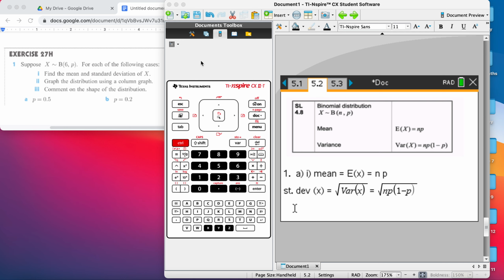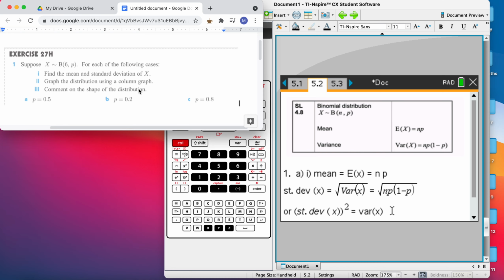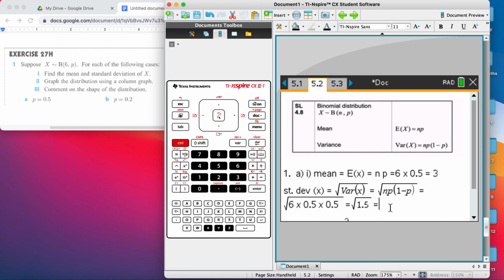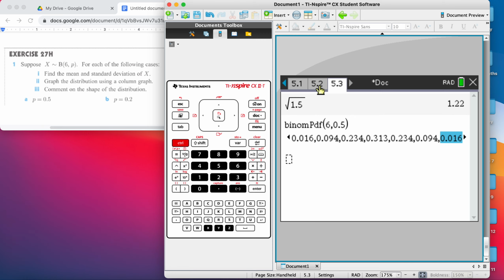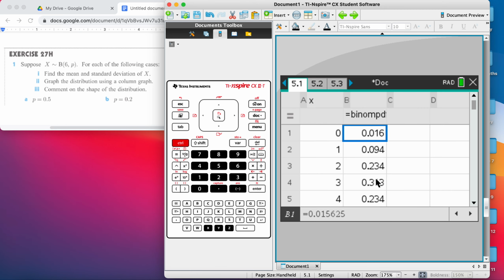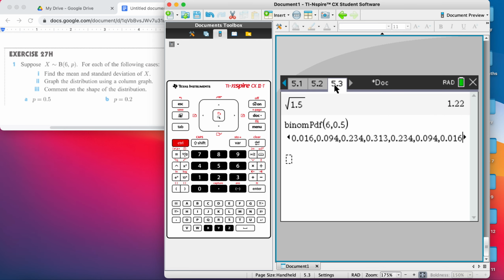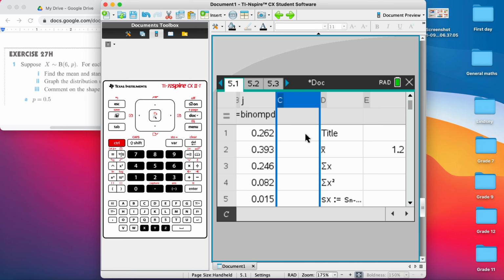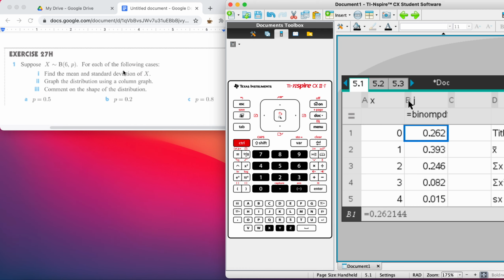Binomial PDF, E(x) and Var(x) on TI-Nspire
Using the builtin functions on the TI-Nspire to calculate binomial probabilities. Also using the spreadsheet efficiently to find individual probabilities.